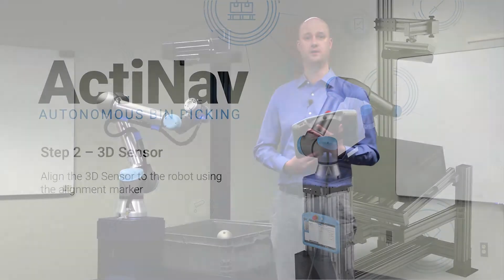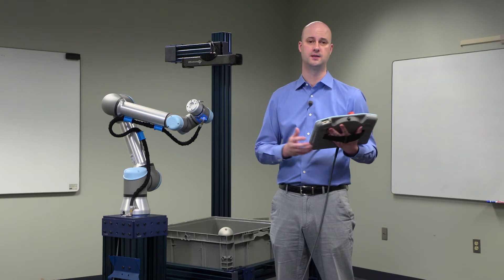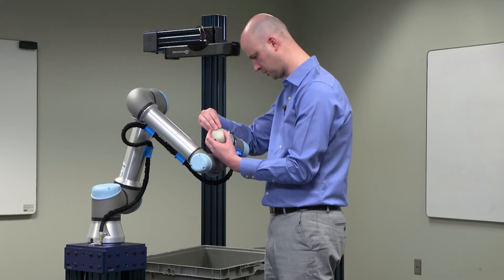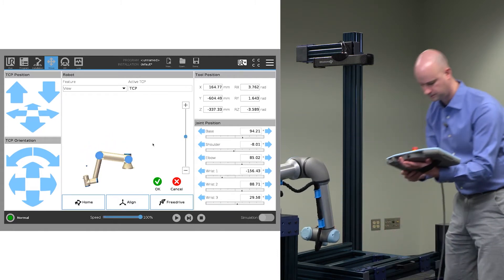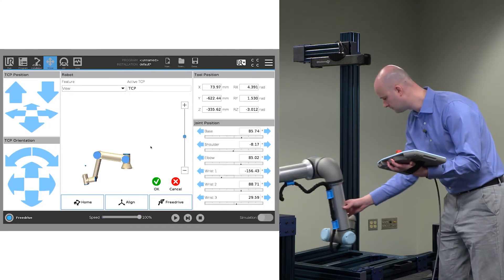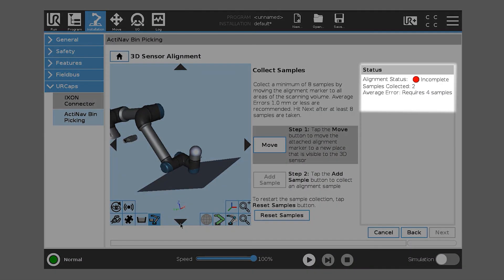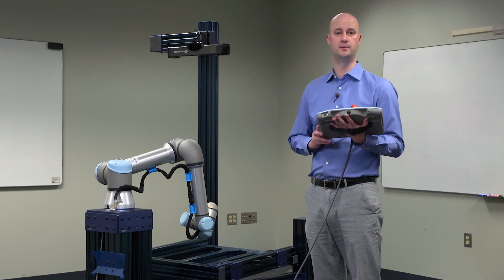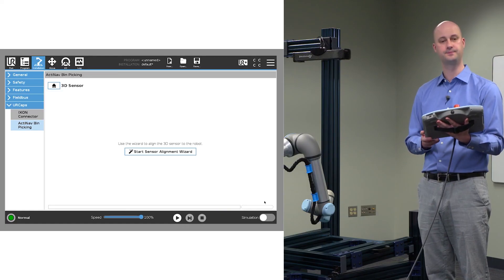ActiNav 2/8: 3D sensor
Align the 3D Sensor to the robot using the alignment marker